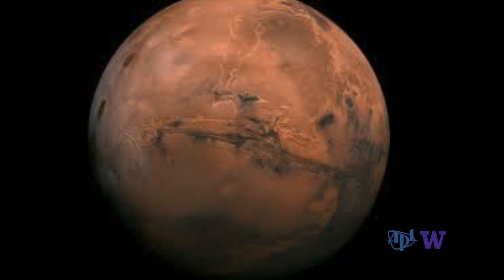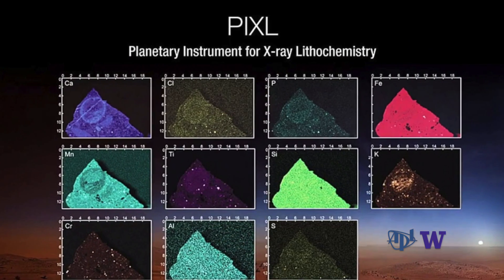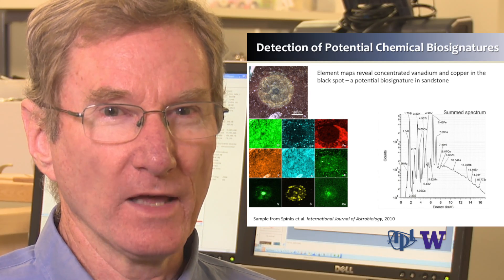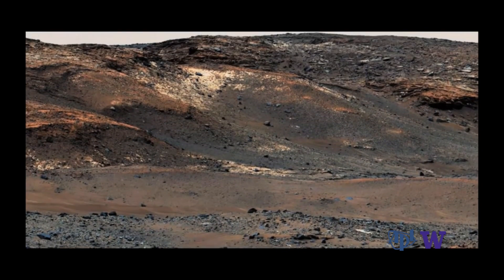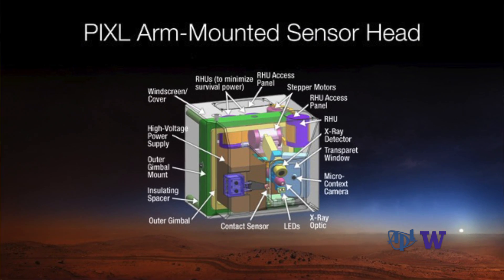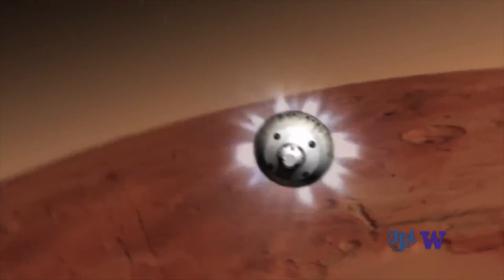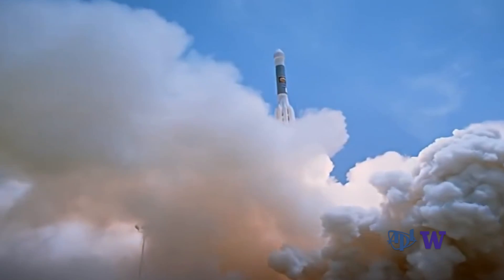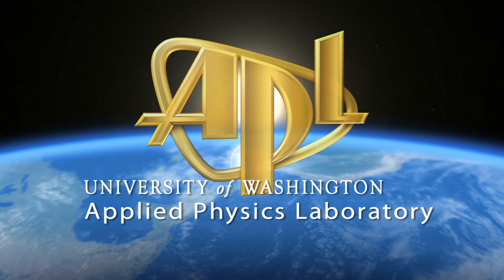PIXL on Mars 2020 Mission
PIXL is the Planetary Instrument for X-Ray Lithochemistry. APL-UW's Tim Elam, the mission's 'chief spectroscopist', is collaborating with a NASA team to integrate a micro X-ray fluorescence instrument on a rover that will blast off for Mars in 2020.

PIXL's purpose is to measure the microstructure of rocks in search of fossils -- biosignatures of life forms preserved in the rocks. PIXL will tell scientists the composition of materials and their structure -- that is, how the elements are arranged. It's this map of elemental spatial distribution that's critical for finding biosignatures.